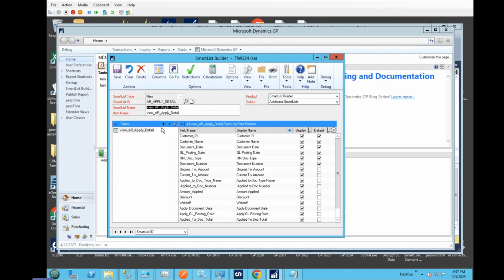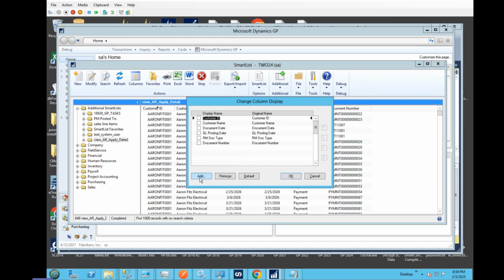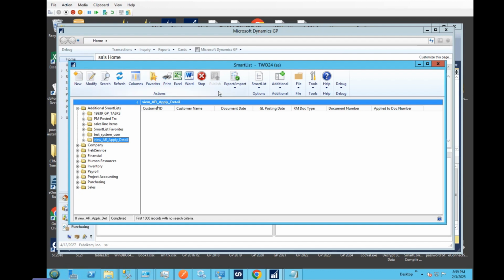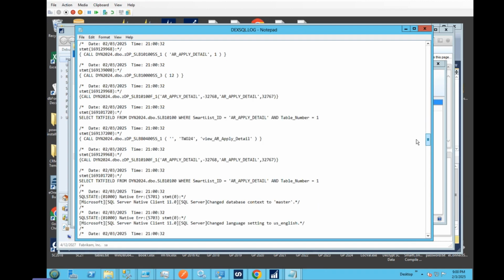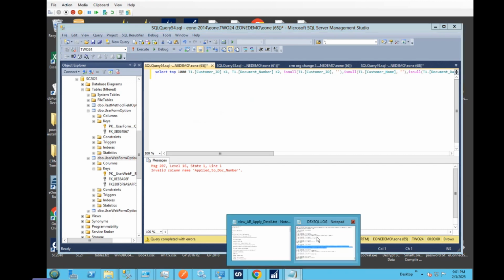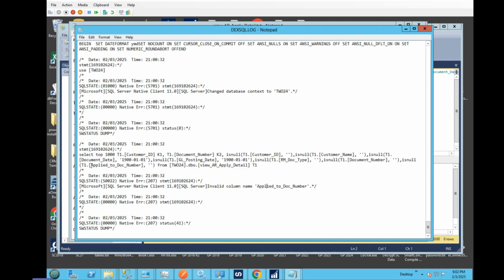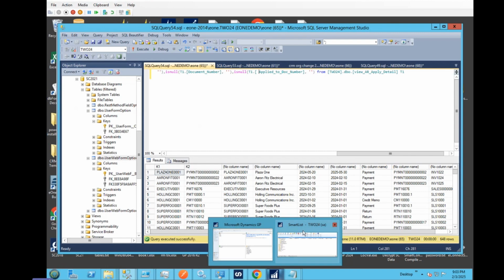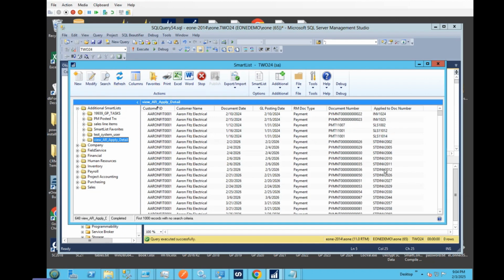SmartList Builder Fails on Column With Leading Space in the Name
If you are finding that your SmartList Builder SmartList isn't returning results only when a specific column is set to display, you may want to watch this video. This happens due to a SQL syntax error caused by a leading space in the column name. In this video, Pat will go through how to fix this issue in order to have your SmartList run successfully.

If you'd like to read the help article that goes along with this video,